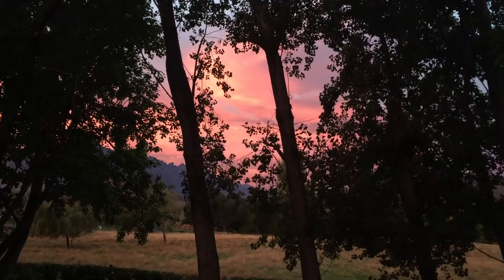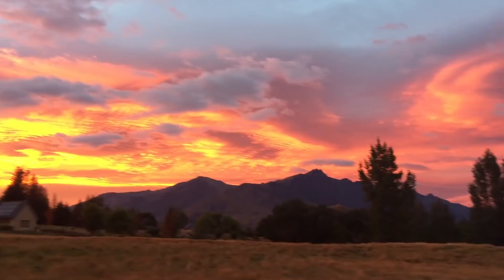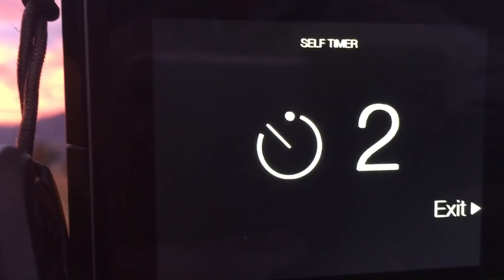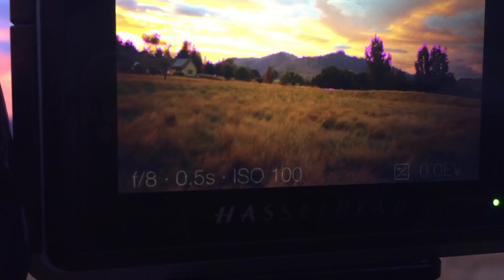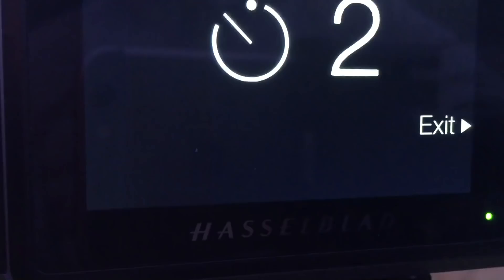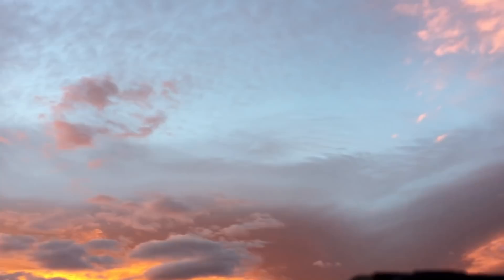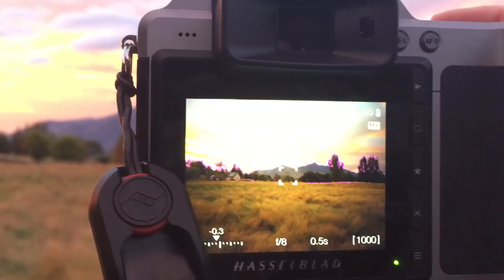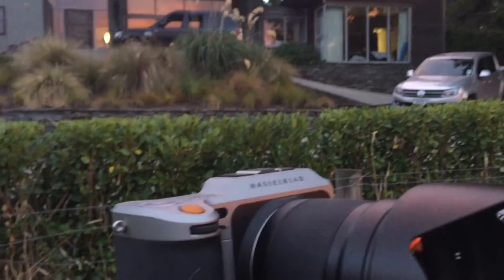My camera settings for capturing a beautiful sunrise | Trey Ratcliff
Here's a video that was shared first with Passport Members over on the blog which shows a really amazing sunrise out in front of my home here in New Zealand. For this sunrise, I was using the good old Hasselblad!

Feel free to join to see these videos early plus about a hundred more goodies over

Machine Elf Generative Fractal Visual Meditations:
To see all of my Machine Elf videos on YouTube, check out the Machine Elf playlist

Also, we've put a few of these Machine Elf creations in 360 for a cool VR app called TRIPP. If you have a cool VR rig, you can download TRIPP which features guiding experiences to make you happier, calmer and more focused.

For more Machine Elf creations, including physical installations, check out the

This new podcast is quite fun and different! Each episode is a funny and educational story about different psychedelic experiences I've had. Enjoy the WILD ride and you can start it

I only send a few per year, so don't miss 'em!

Links to join me on socials and discord!

Other links if you just wanna dig deeper